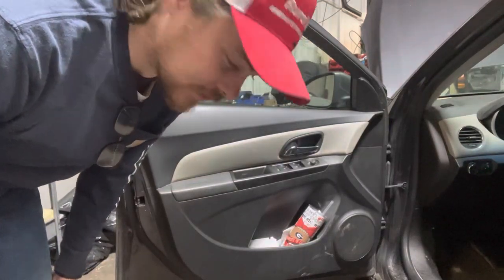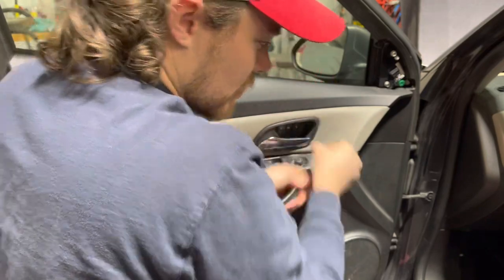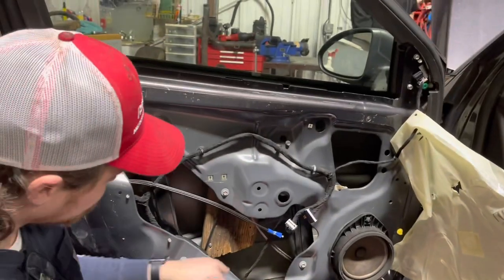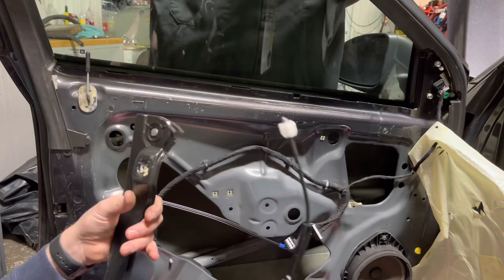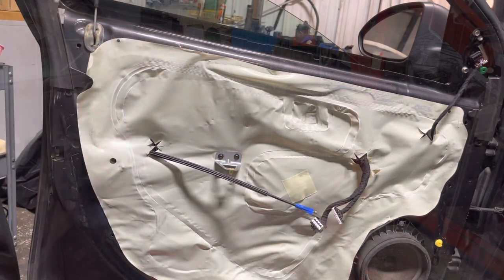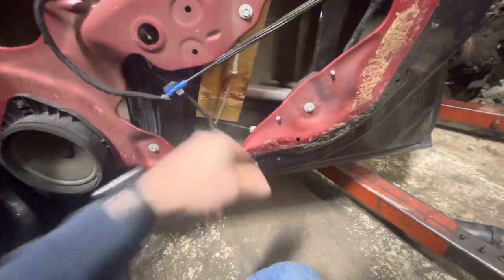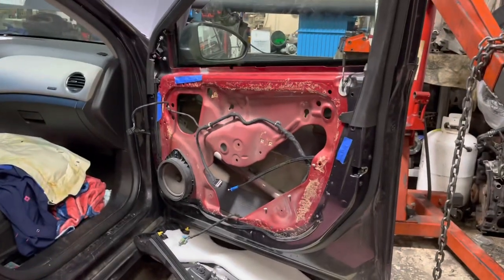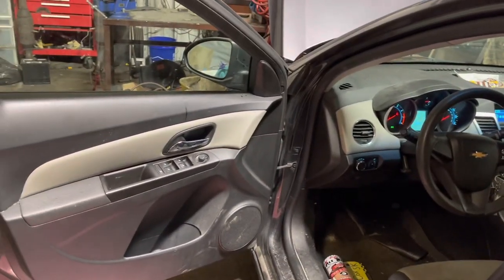Chevrolet Cruz with TWO broken front windows ( repair)